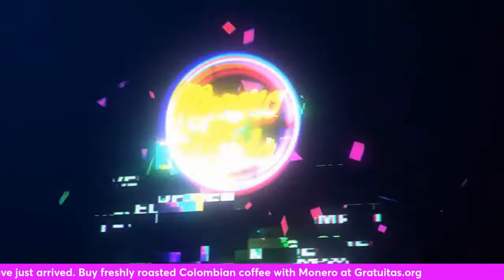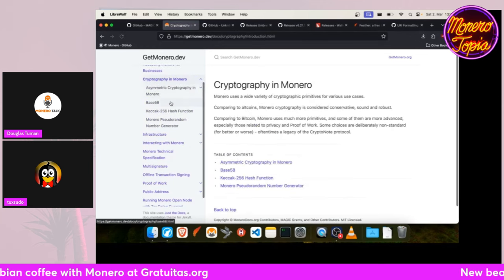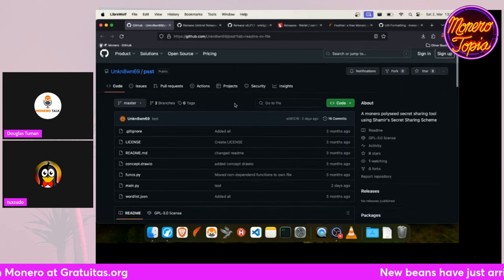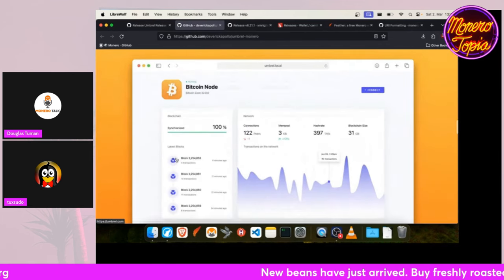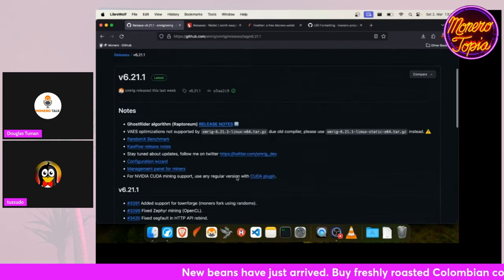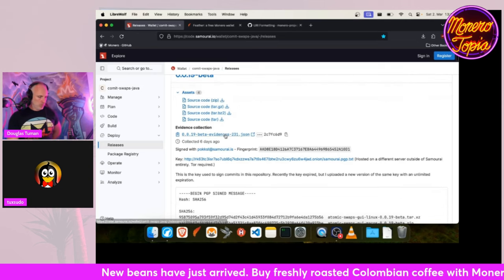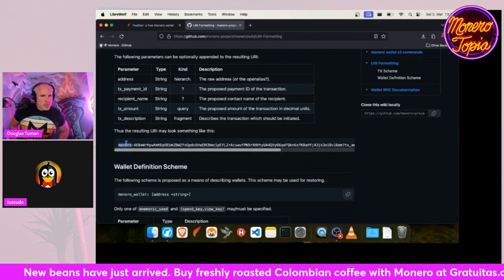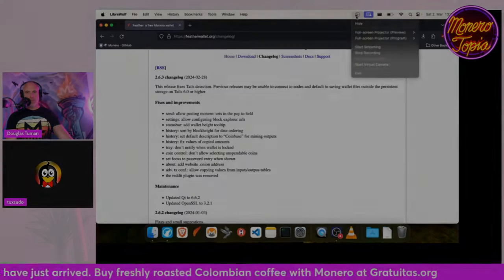Monero Node in the Official Umbrel Store Soon 03/02/24 (DEV EPI #156)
Monero Node in the Official Umbrel Store Soon - MoneroTopia Monero Weekly Development Segment Epi 156 - Mar 02nd, 2024

47e6GvjL4in5Zy5vVHMb9PQtGXQAcFvWSCQn2fuwDYZoZRk3oFjefr51WBNDGG9EjF1YDavg7pwGDFSAVWC5K42CBcLLv5U